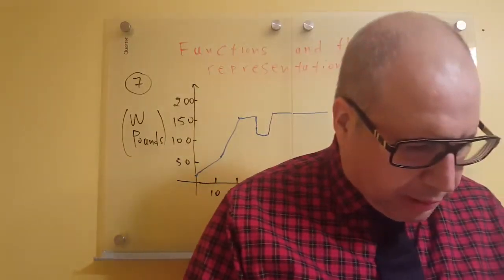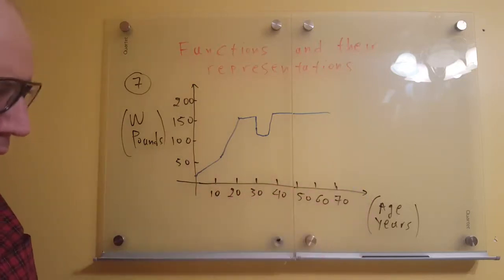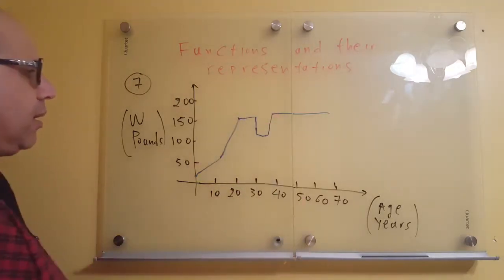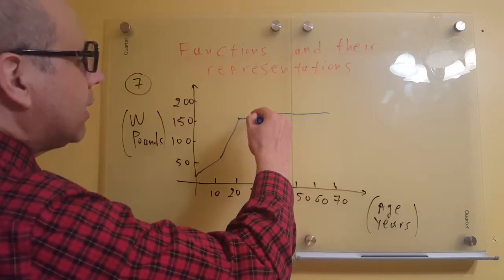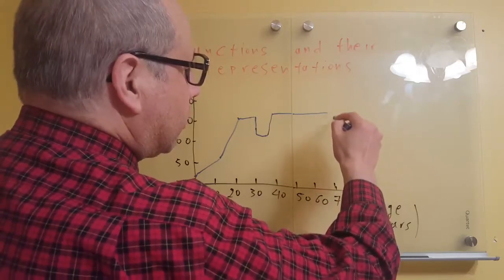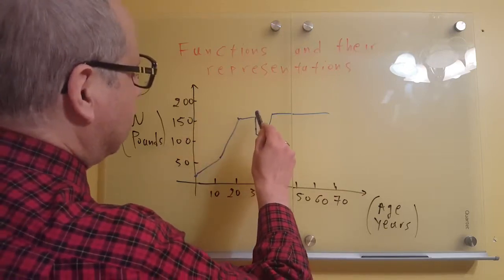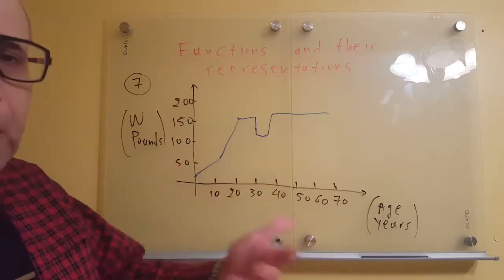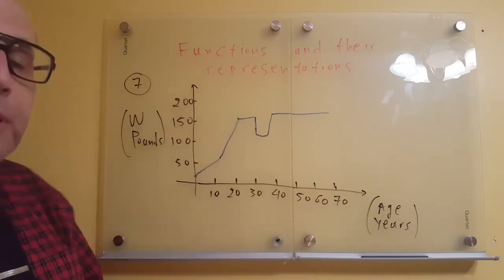Functions and their representations 24